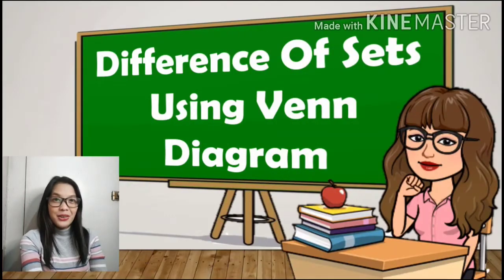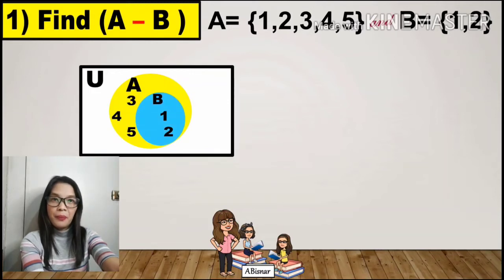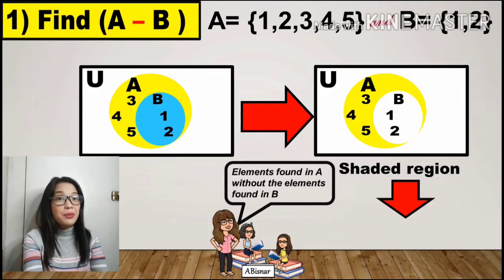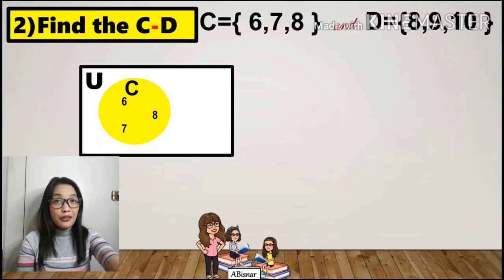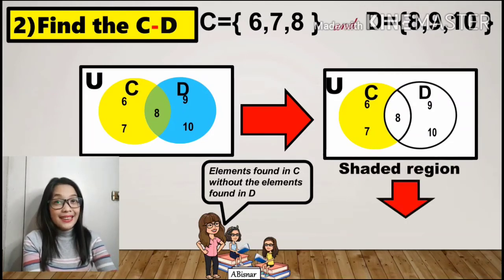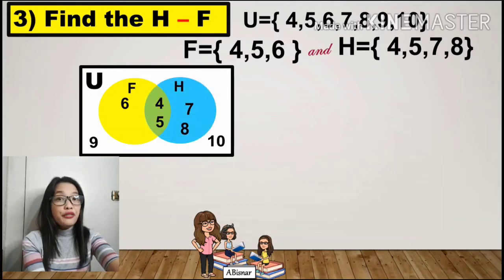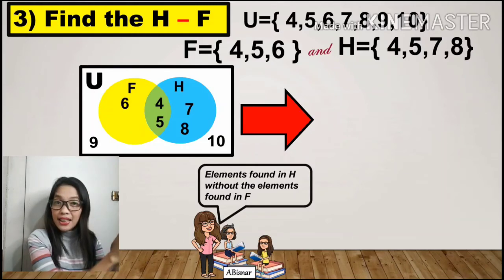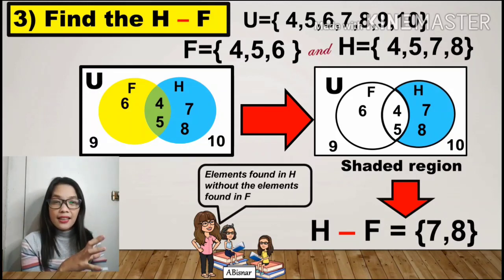Difference of Two Sets Venn Diagram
How to find the difference of sets using Venn diagram?

The difference of two subsets A and B is a subset of U, denoted by A – B and is defined by

A – B = {x : x ∈ A and x ∉ B}.

Let A and B be two sets. The difference of A and B, written as A - B, is the set of all those elements of A which do not belongs to B.

Thus A – B = {x : x ∈ A and x ∉ B} or A – B = {x ∈ A : x ∉ B}.

Clearly, x ∈ A – B

⇒ x ∈ A and x ∉ B